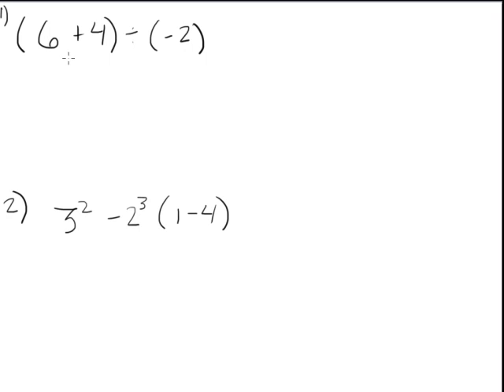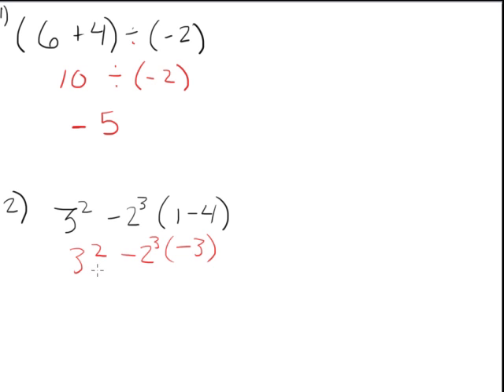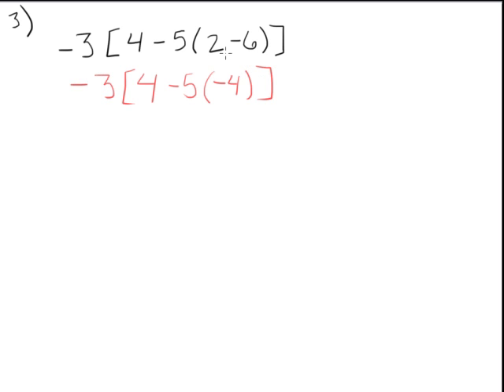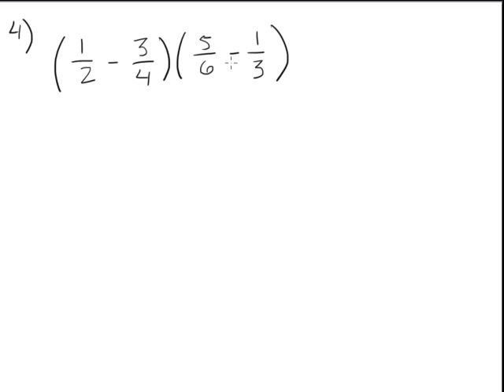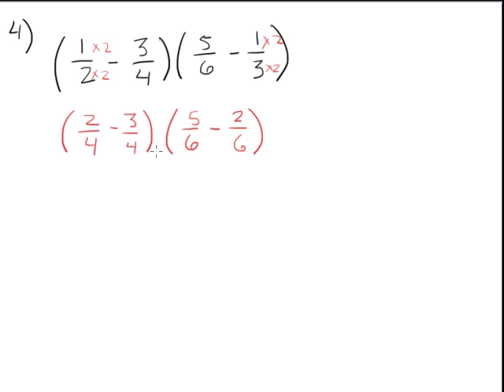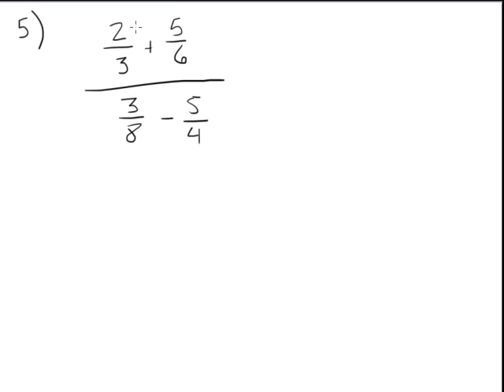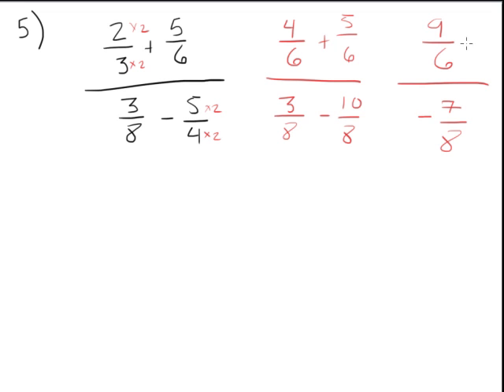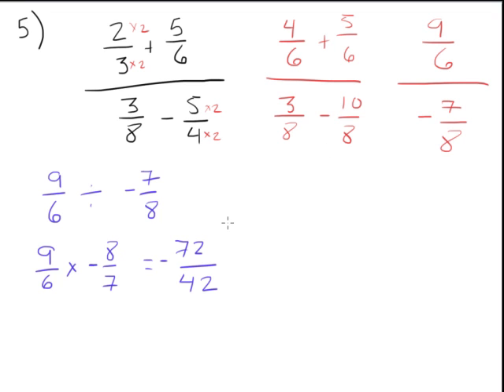Ch 1 Review Part A and B